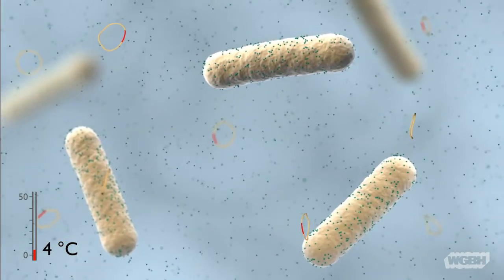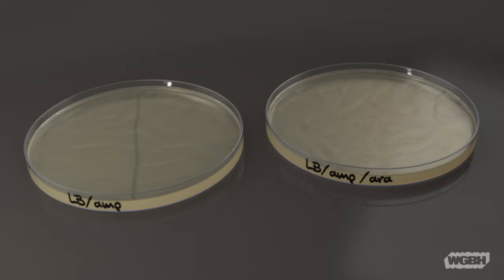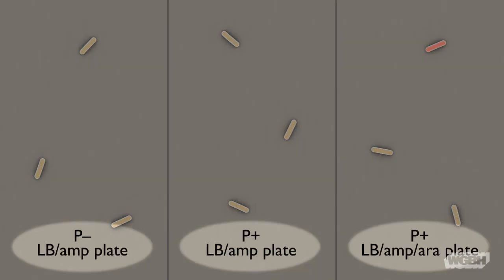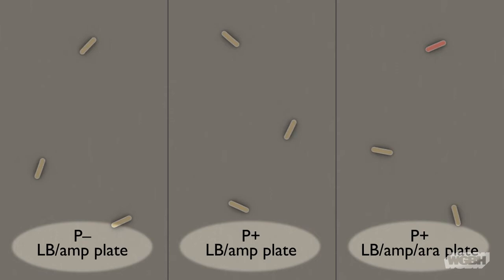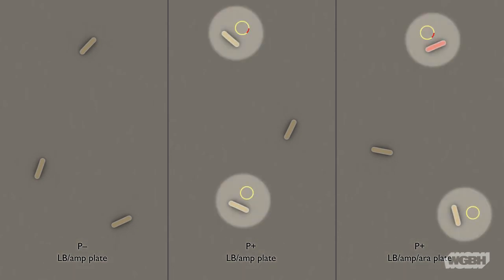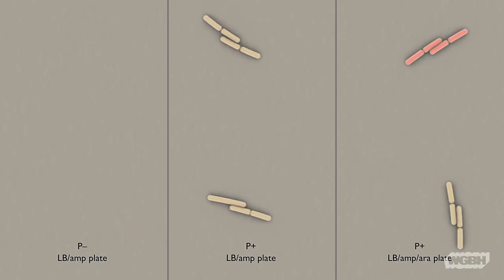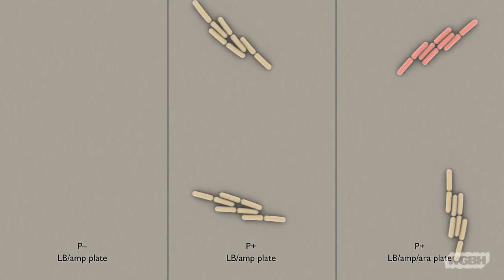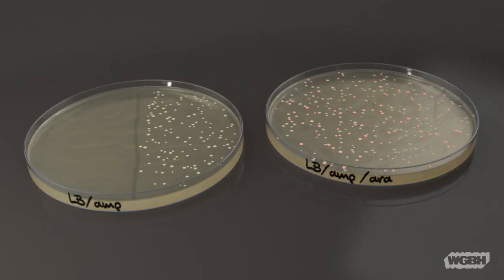Bacterial Transformation in ABE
This video reviews the process of bacterial transformation and how it occurs in the ABE Labs.